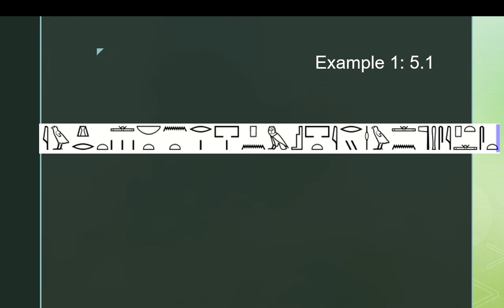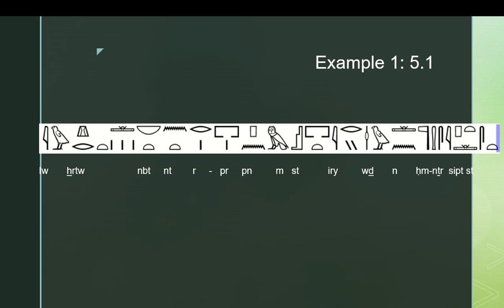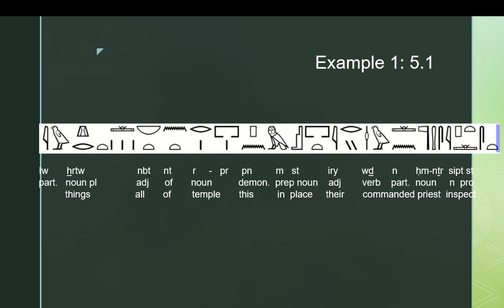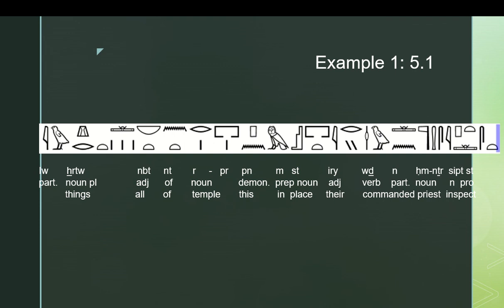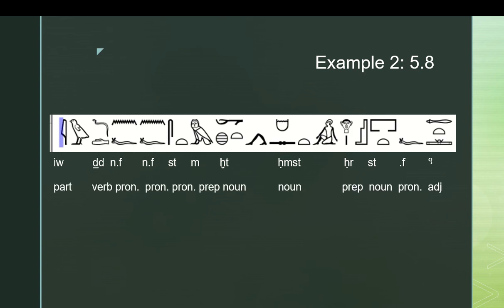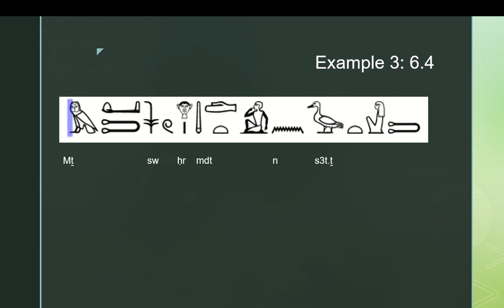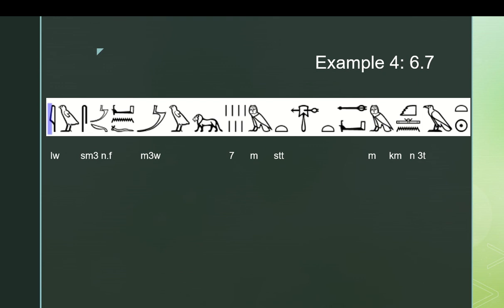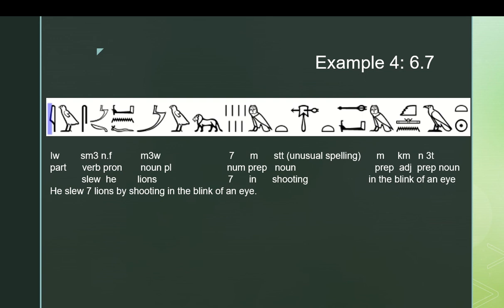Hieroglyphics Lecture 11: Example Sentences Hoch 5-6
Another example sentences video, in which we cover several examples containing the infinitive.